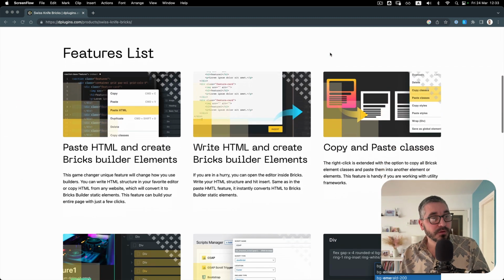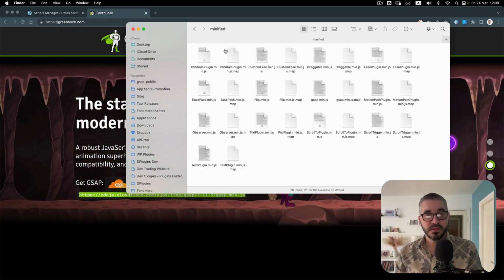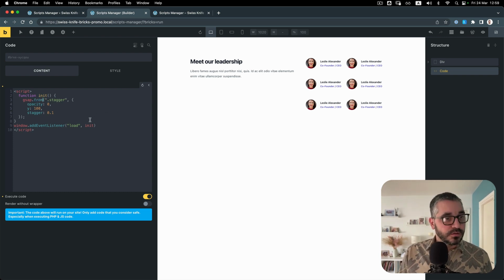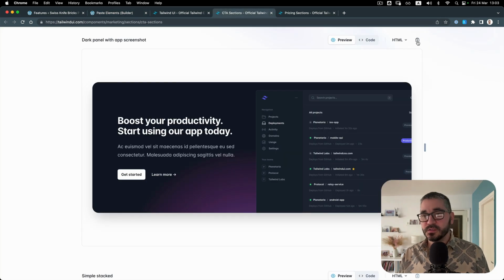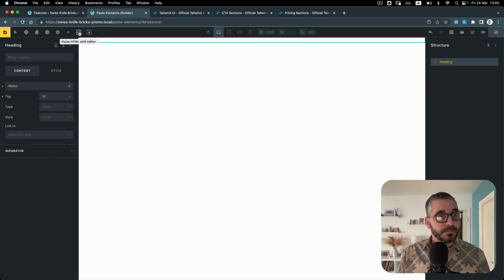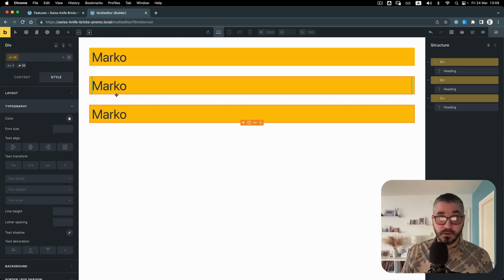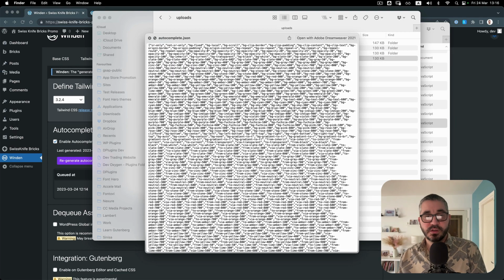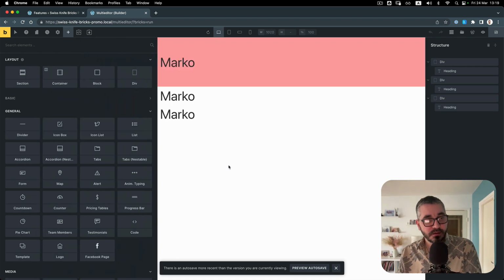Swiss Knife for Bricks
A well know Oxygen Builder enhancer now available for Bricks Builder. Swiss Knife for Bricks builder is the first plugin you should install when the default is not enough. It will enhance workflow and bring the Bricks Builder to the next level.